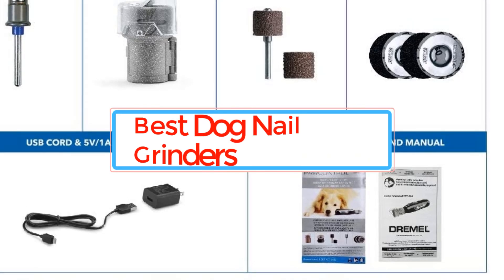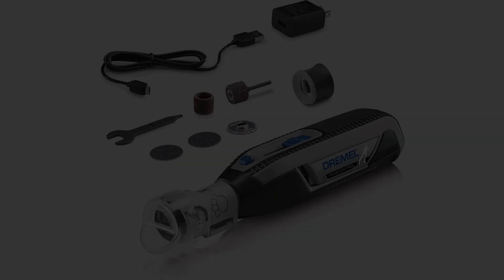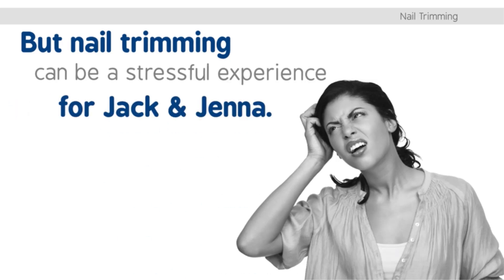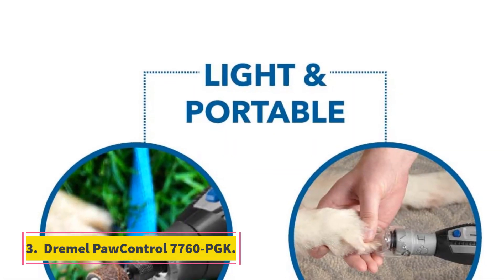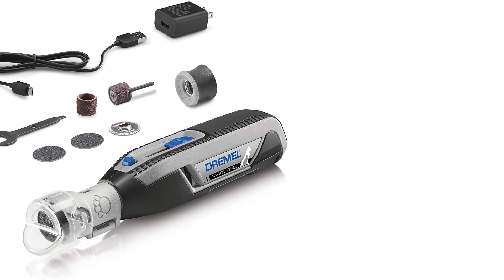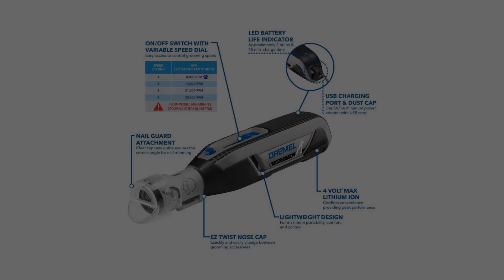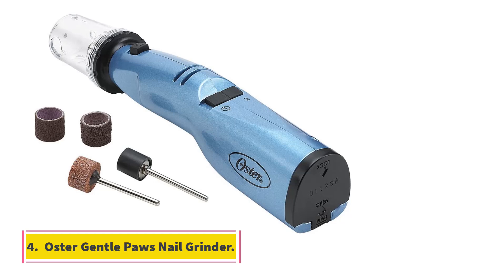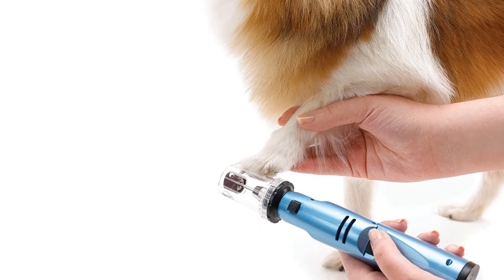✅Top 4 Best Dog Nail Clippers & Grinders You Can Buy Review in 2024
owners.